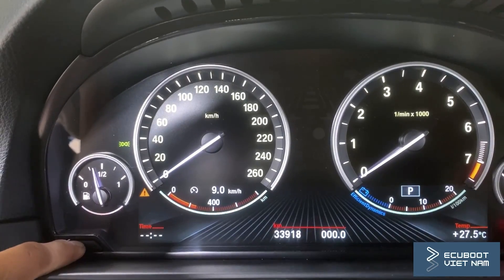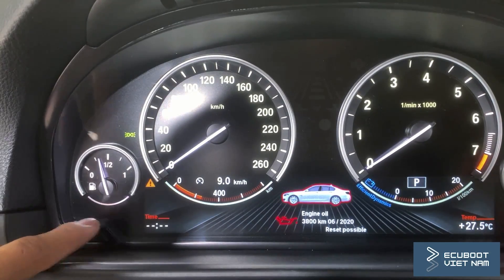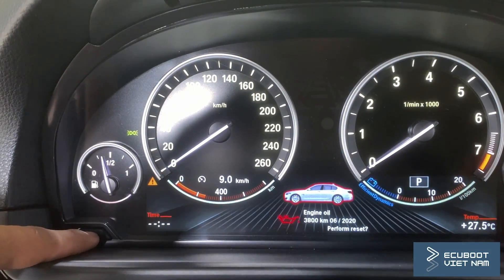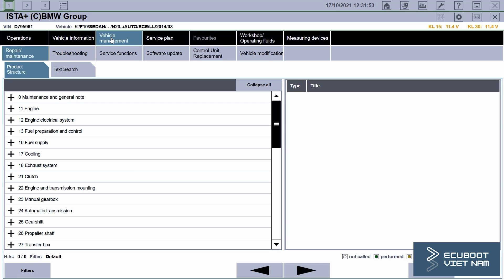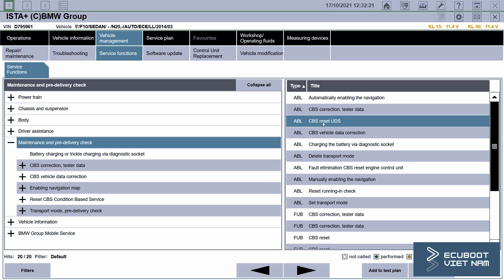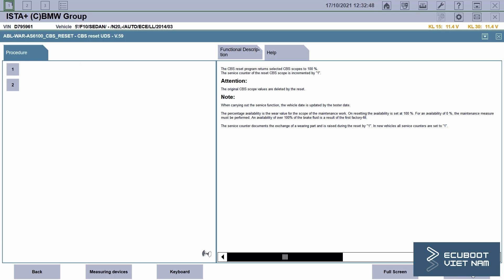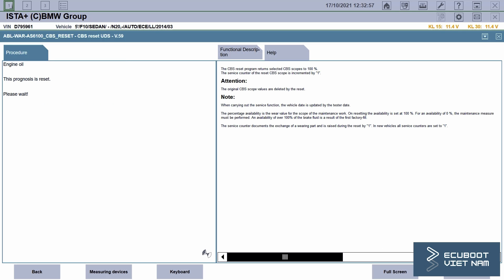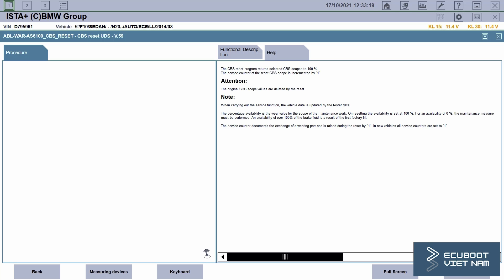How to reset service light on BMW - Even when reset unsuccessful on Instrument Cluster